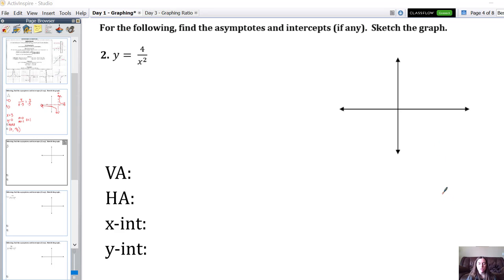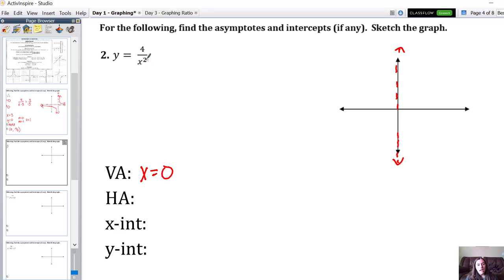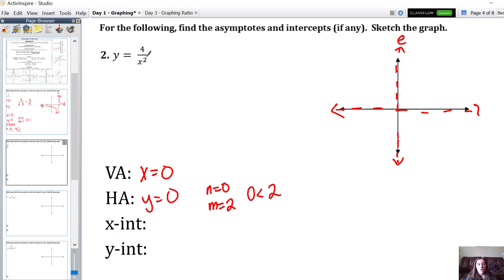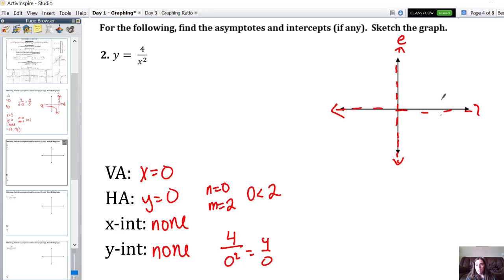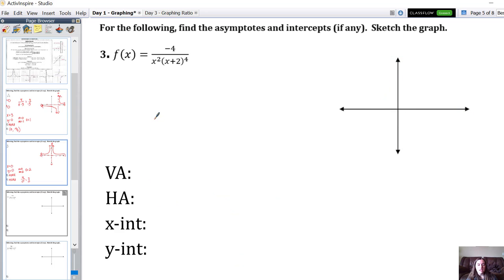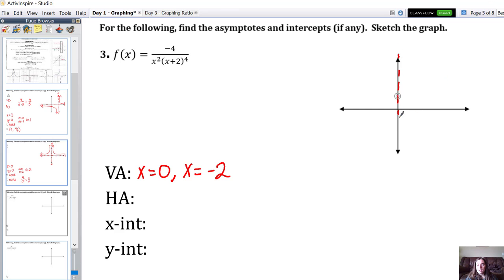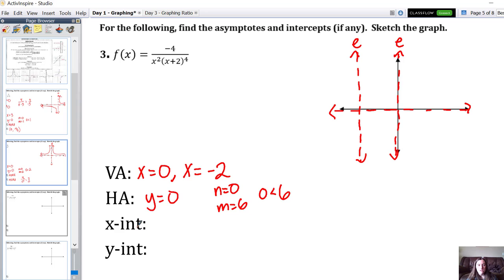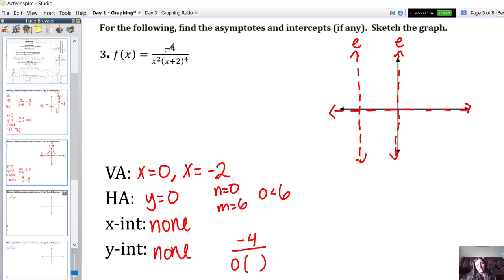Graphing Rational Functions Pt. 2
Graphing rational functions with a horizontal asymptote at y=0 and no x-intercepts.